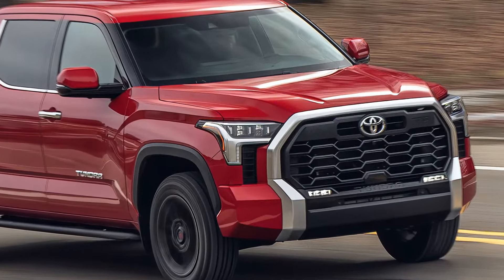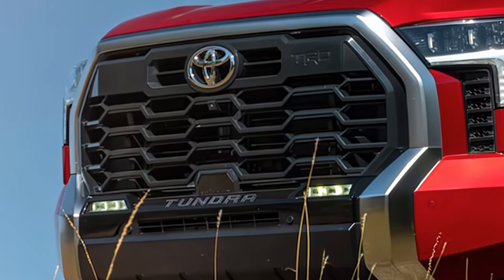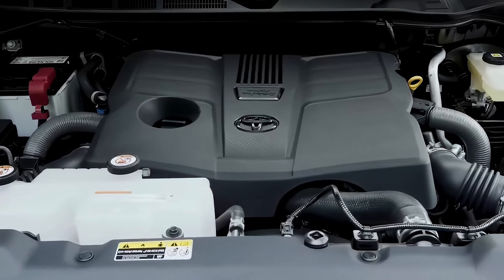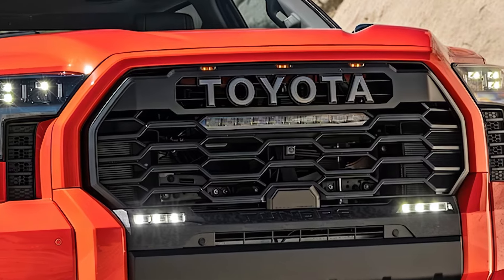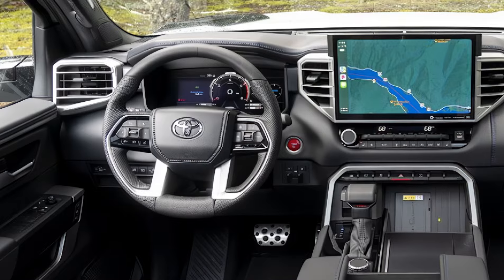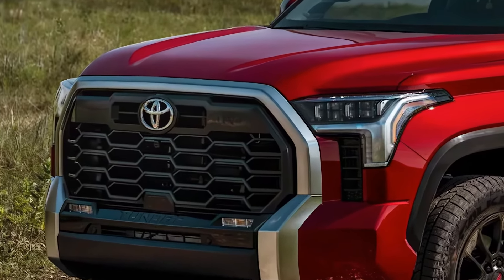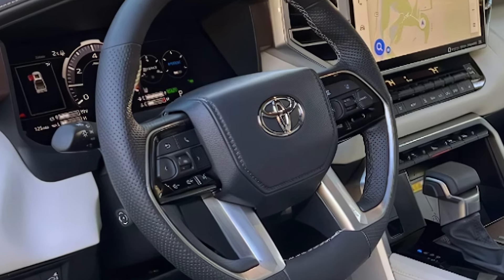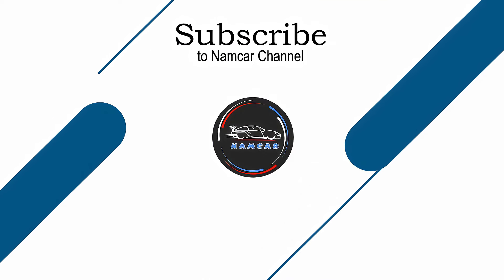Toyota Tundra 2025: Best Pickup for Towing & Performance?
The Toyota Tundra combines impressive towing capacity with excellent performance and advanced features, making it a top contender in the full-size pickup market. Known for its rugged durability, the Tundra offers strong engine options, including a hybrid variant that balances power and fuel efficiency. With capabilities like a 12,000-pound towing capacity and off-road trims like the TRD Pro, it’s built for heavy-duty work and adventure alike.

Inside, the Tundra provides a comfortable, tech-packed cabin with user-friendly infotainment and advanced safety features, such as Toyota Safety Sense 2.5+. Pricing starts around $42,000, with higher-end trims offering premium features and reaching over $80,000 for fully loaded models. Whether you're towing, off-roading, or simply cruising in comfort, the Tundra stands out for its performance and versatility.